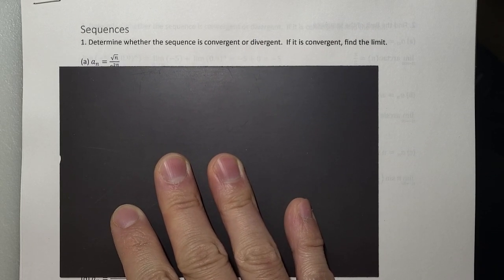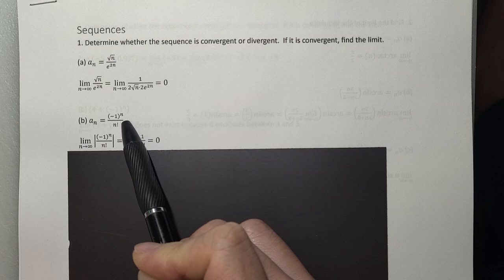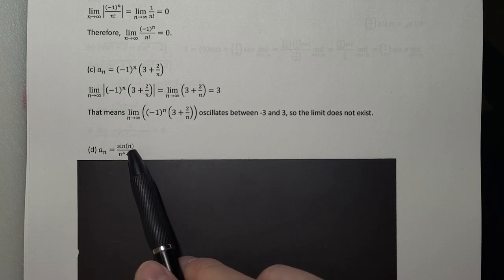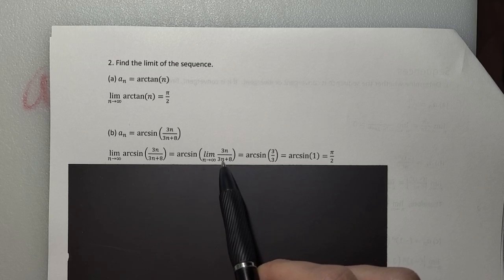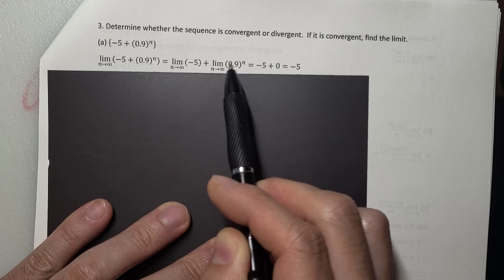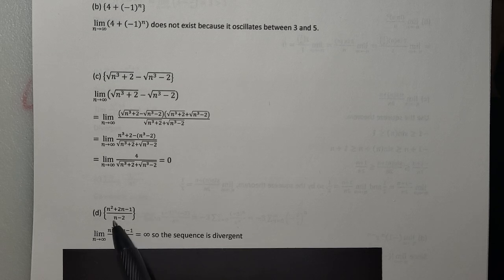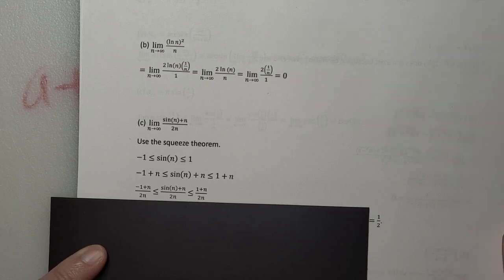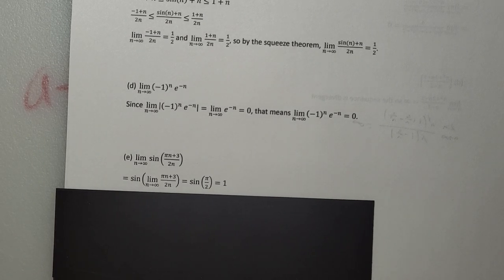Limits of infinite sequences - past UCI exam problems